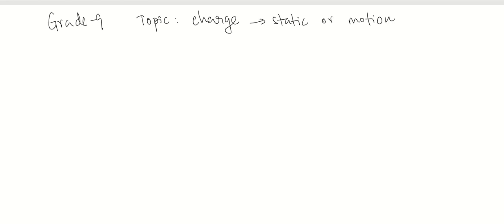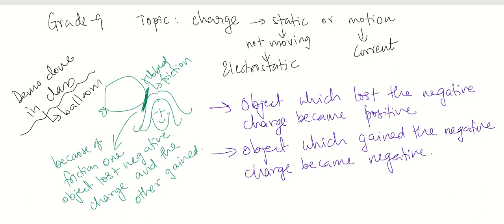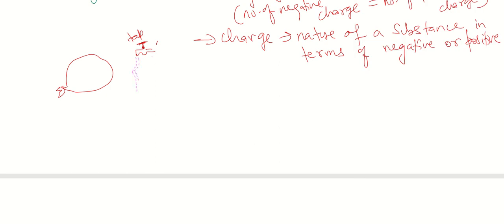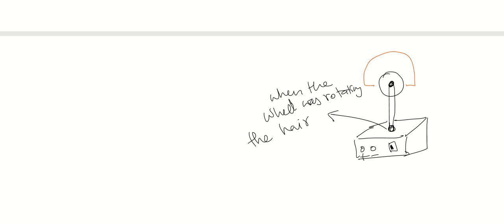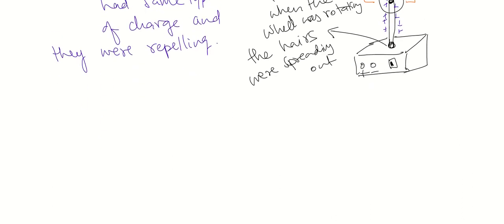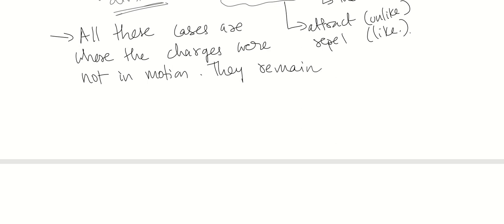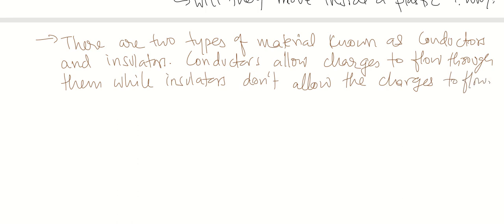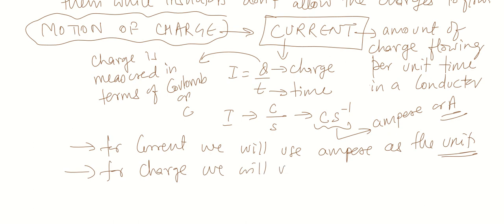Static and Current Electricity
Very simple class on charges and current concept.